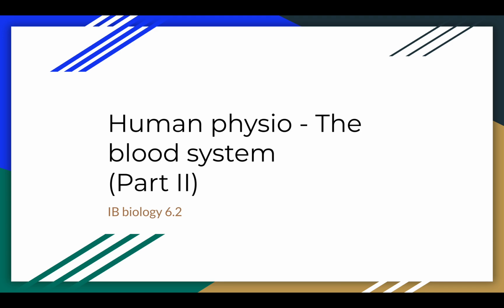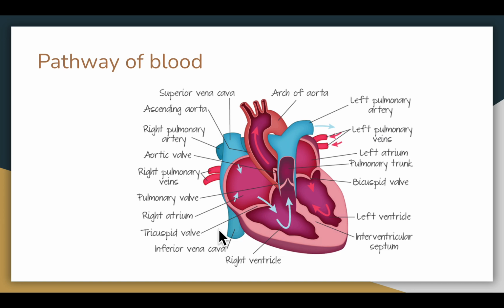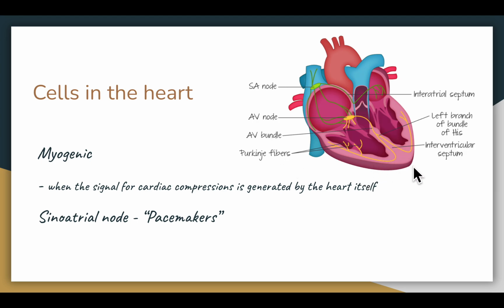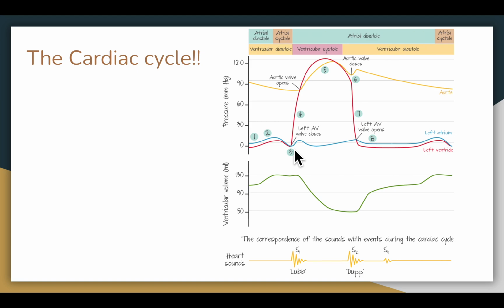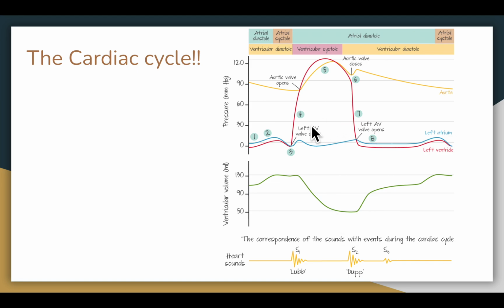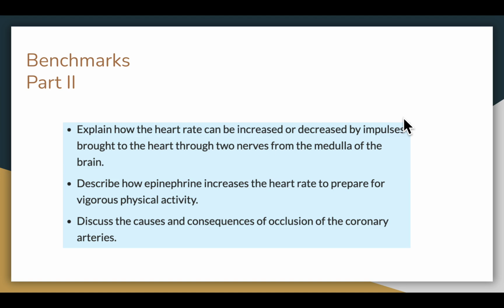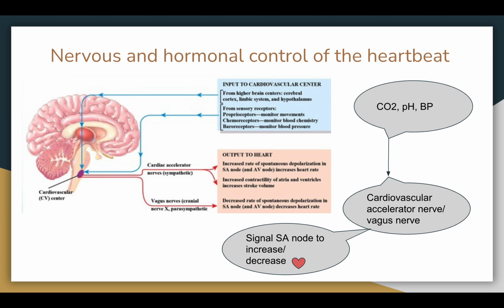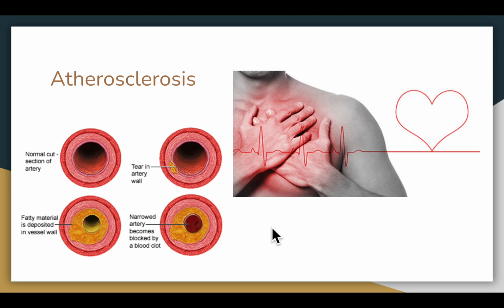blood system part II (Q&A included!)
- The heart as a double circulatory system
- sino-atrial node & role as pacemaker
- cardiac cycle
- modifying heart rate
- Atherosclerosis